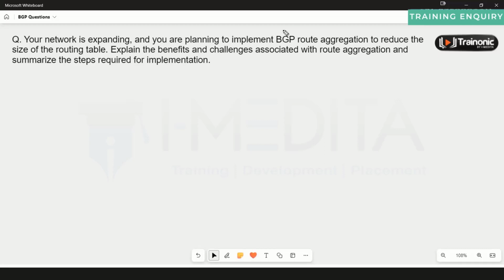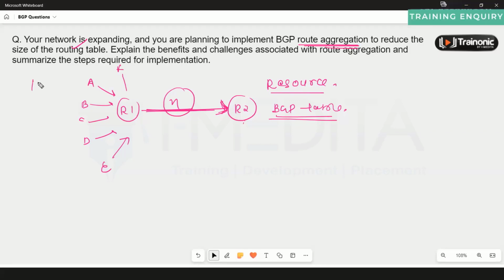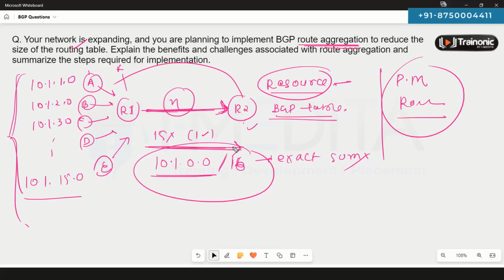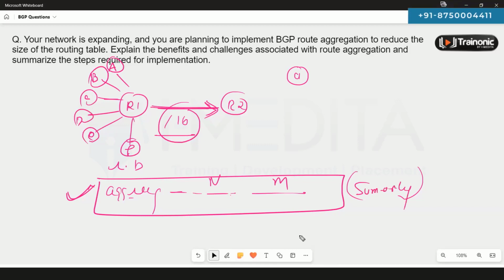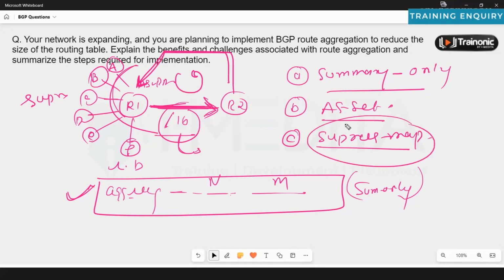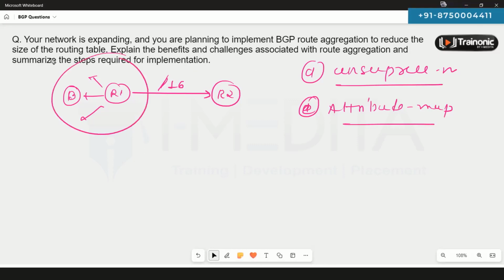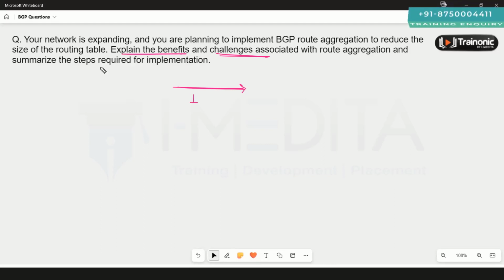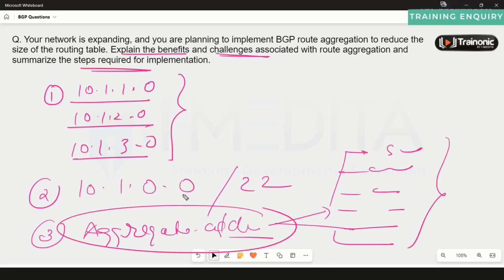BGP Scenario-Based Question | BGP Interview Question -10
Welcome to I-MEDITA's Interview Question video, where we embark on an educational journey through the world of networking with our insightful exploration of the BGP Scenario-Based Question | BGP Interview Question -10. Join us as we navigate the complexities of Border Gateway Protocol (BGP) through a carefully crafted scenario designed to challenge your BGP comprehension and equip you with essential insights for mastering networking interviews.

In this thoughtfully curated video, we present you with a scenario that mirrors real-world networking challenges. With AS-path configurations, route selection intricacies, and intricate decision-making processes at its core, this scenario encapsulates the essence of a network engineer's realm. As you engage with this scenario, you'll develop a holistic understanding of BGP's multifaceted nature.

Guided by our seasoned instructor, we embark on an in-depth scenario analysis. Step by meticulous step, we dissect the intricacies, unraveling the rationale behind each configuration choice. This analysis goes beyond theory, offering profound insights into strategically approaching BGP scenarios—an indispensable skill for networking interviews.

To enhance your journey, we incorporate engaging visuals, including network diagrams and route tables. These visuals amplify your understanding of the scenario, allowing you to visualize complex networking situations with clarity and precision.

Consider this video a practical training ground, a platform for honing your BGP problem-solving skills. Embrace the challenge the scenario presents and navigate it with the expertise demanded by real-world networking situations.

This video caters to diverse audiences, whether you're a networking enthusiast aspiring to unravel BGP intricacies, a student preparing for networking interviews, or a professional aiming to refine your networking prowess. While a foundational understanding of BGP fundamentals is beneficial, our instructor ensures a seamless integration for newcomers to the subject.

I-MEDITA's steadfast commitment to delivering top-tier networking education resonates throughout this video. Our experienced instructors, backed by years of industry experience, ensure that you not only grasp theoretical concepts but also cultivate the practical skills necessary for real-world application.

This video is your gateway to elevating your BGP proficiency and arming yourself with the confidence and competence essential for excelling in networking interviews.

Engage with us, seek clarifications, and become a pivotal part of our dynamic community of learners.

This video is about:
BGP scenario
BGP problem-solving
BGP networking
routing protocols
network engineering
BGP configuration
BGP tutorial
AS-path configuration
CCNA
I-MEDITA
CCNP
BGP troubleshooting
network optimization
networking scenarios
BGP challenges
I-Medita
CCIE
networking education
BGP fundamentals
real-world networking
routing paths
data flow
i-medita
network diagrams
ccie
networking skills
AS configuration
ccnp
imedita
BGP exam preparation
network engineers
networking enthusiasts